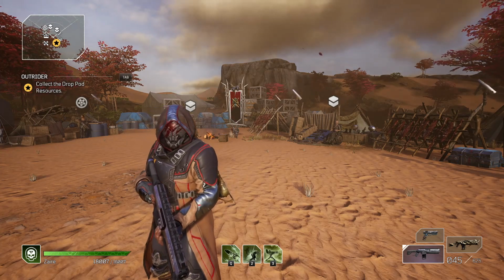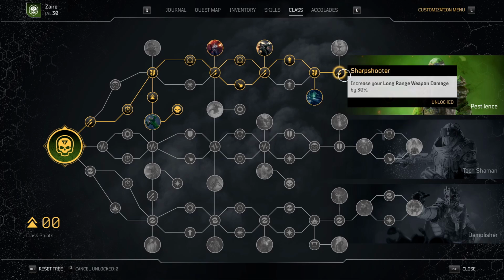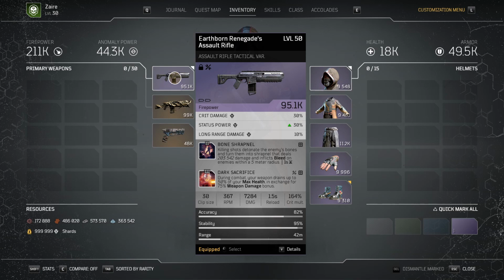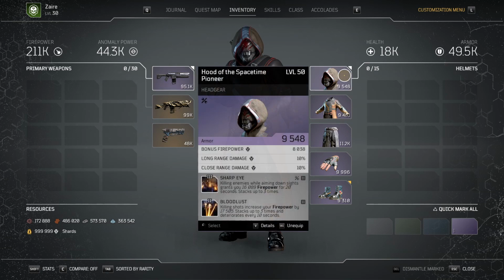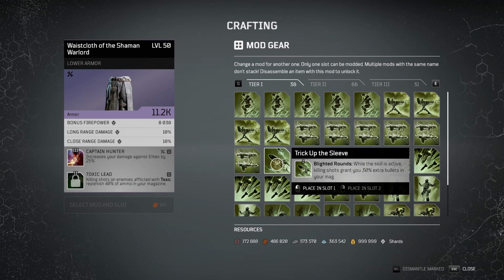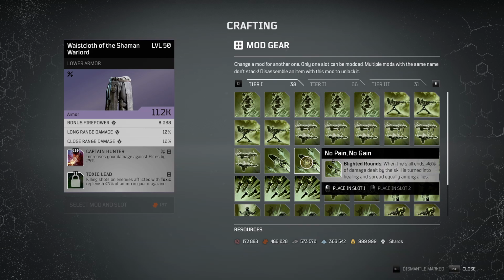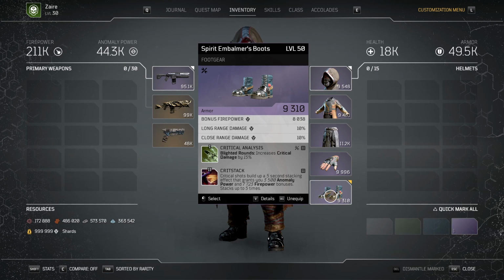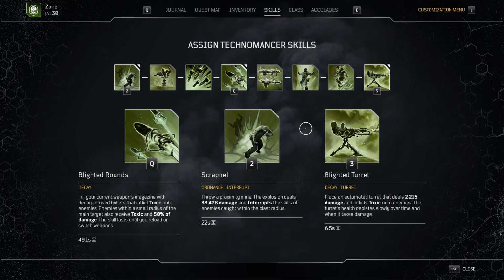OUTRIDERS - UPDATED TECHNOMANCER BUILD FOR NEW PATCH!! EASY ENDGAME RUNS WITH BIG GROUP DPS BUFFS!!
This is my new post patch technomancer build! It is min maxed finally and I managed to find the mods I was missing out on, we have gone ahead and switched the main weapon mod we use now and added some extra defensive mods so we can stay alive easier! This boosts your group DPS by up to 70% and has you hitting some crazy numbers!

Thank you all for your continued support of the channel, I love reading all your messages that you leave and our discord community is growing day by day! It is great to see everyone helping one another and helping each other progress! 👍😁

00:00 Intro
00:10 Discord
00:54 Skills Used
01:03 Class Talents
02:45 Primary Weapon
03:28 Secondary Weapon
04:09 Pistol
04:25 Helmet
04:55 Chestpiece
05:18 Legs
07:19 Hands
08:23 Boots
08:57 Skills Breakdown
09:52 Outro